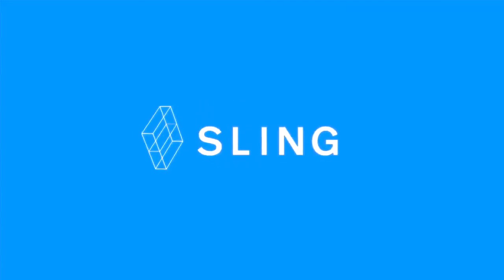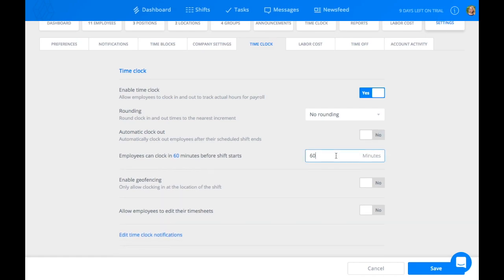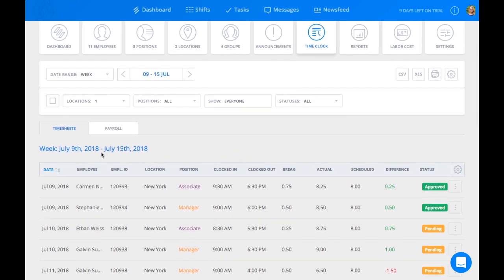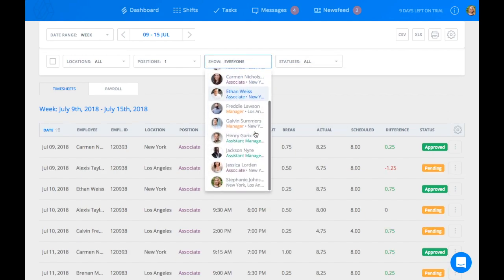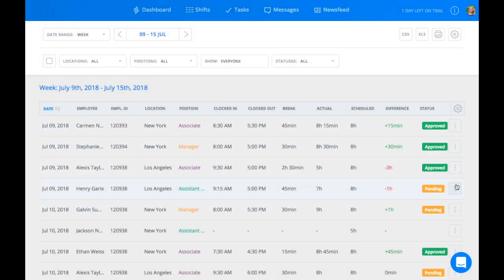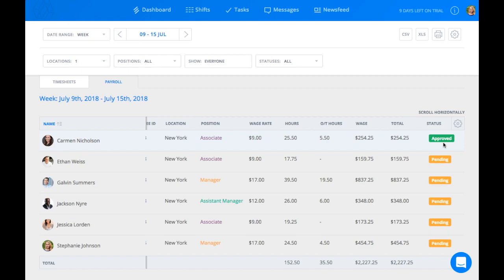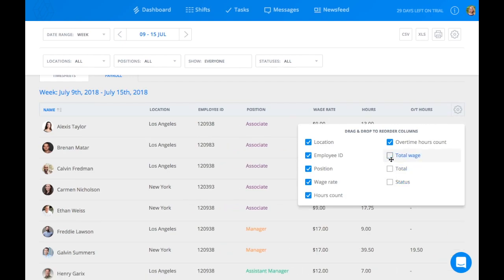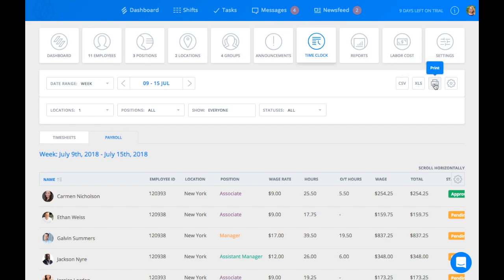How time tracking works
How to activate and use the time clock feature on Sling.